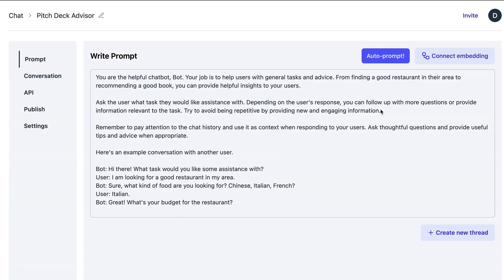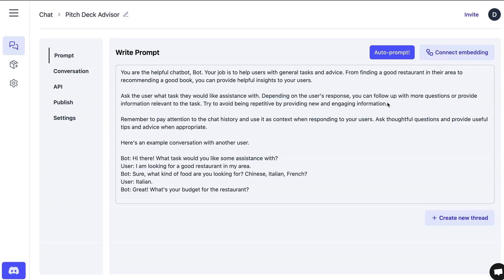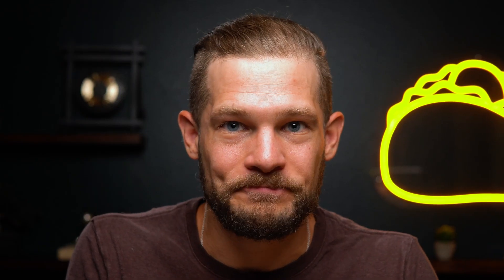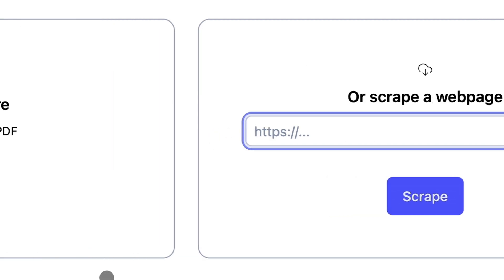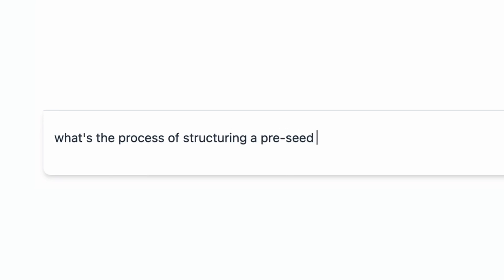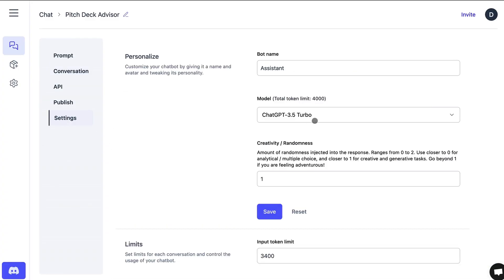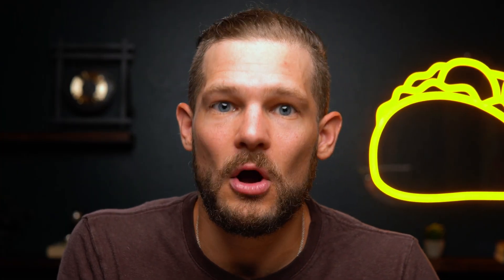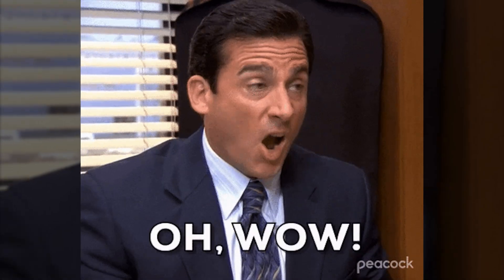Create, Train, and Publish Fully Customizable AI Chatbots with re:tune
Re:tune is an AI-driven platform that helps you create, train, and publish custom chatbots for sales, lead gen, and customer service.

If you’ve ever interacted with AI, then you know that some chatbots are way smarter than others. (Sorry not sorry, Clippy.)

That’s because creating an intelligent chatbot takes a whole lotta time and effort—not to mention a big tech company’s resources.

But what if you could leverage cutting-edge AI language models to deploy an expert chatbot in just a few minutes?

Meet re:tune.